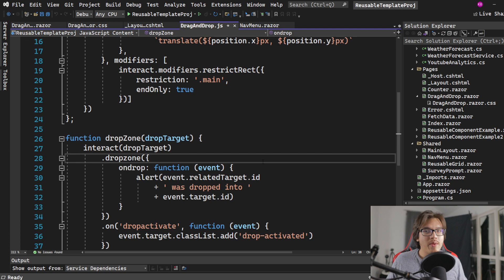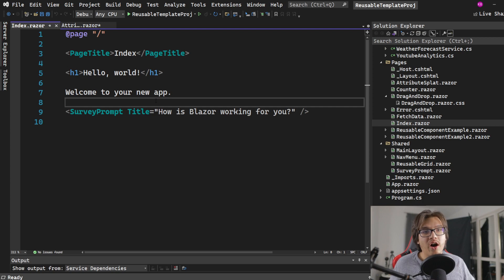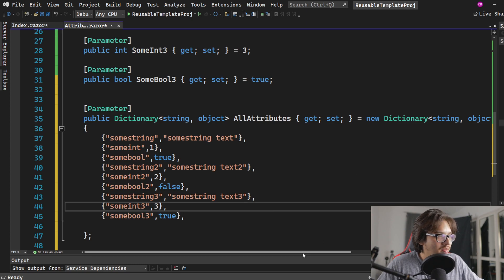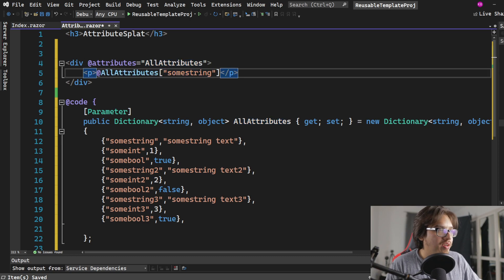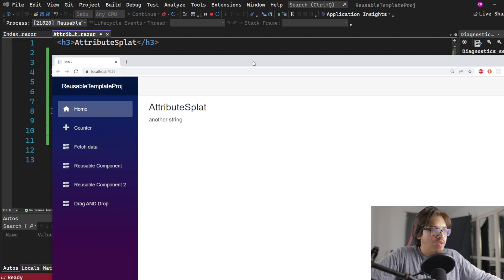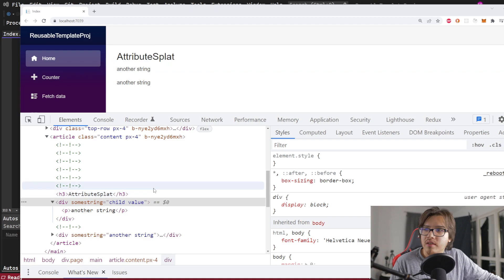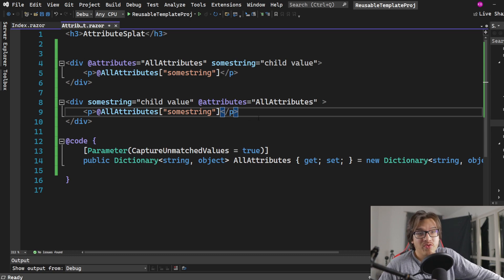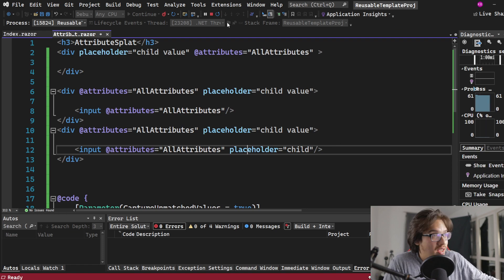How To Use Attribute Splatting In Blazor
Today we learn about a concept called Attribute Splatting. This is when we try to organize the parameters of components in which we pass data to in a manageable way as if we dont consider this then we can have very annoying code to manage. Simple concept but there are some misconceptions as you will see me struggle with in the video.

00:00 Intro
00:50 Project Start